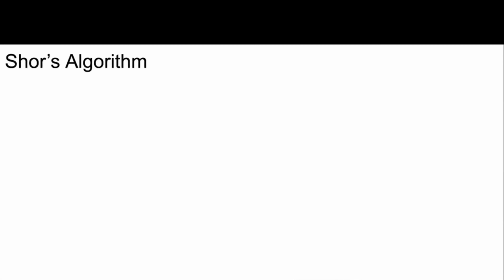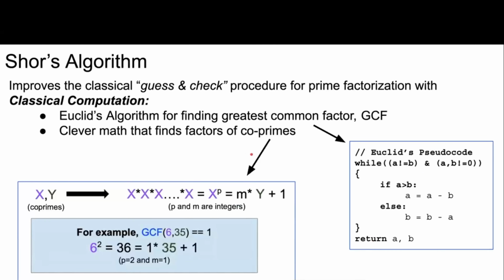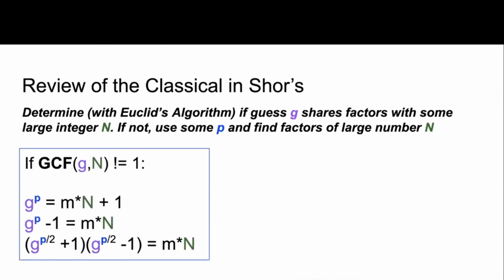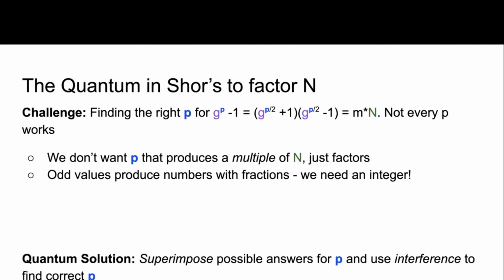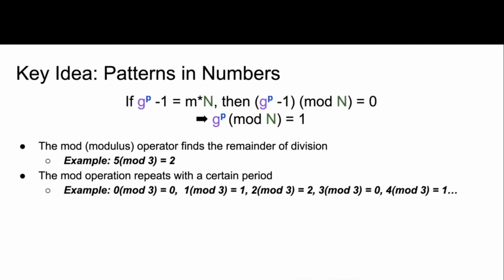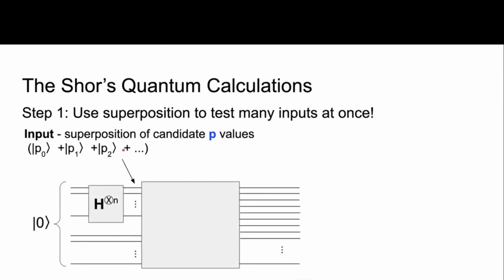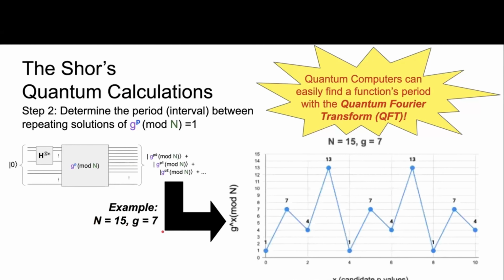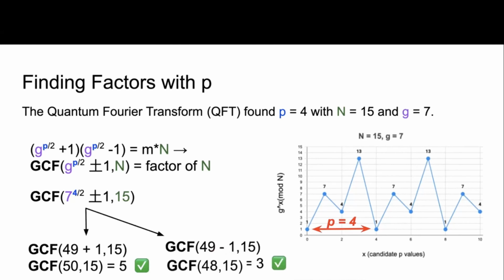🎵 RSA2048 🎵 Factoring Challenge Easy Shor 2 Best 🎵 free 🎵 Music 🎵 !